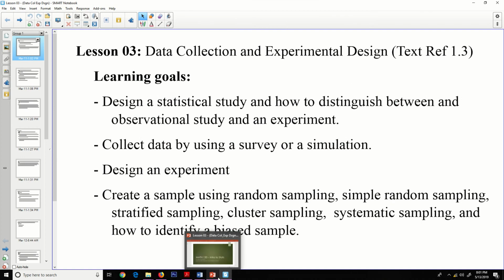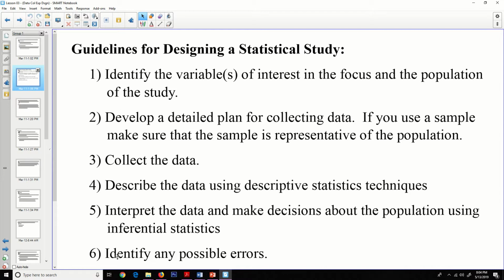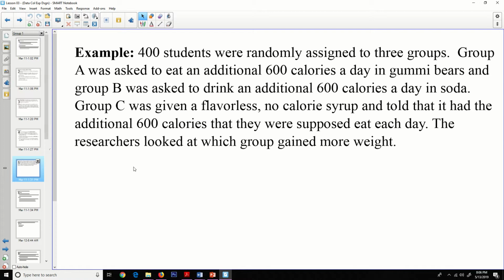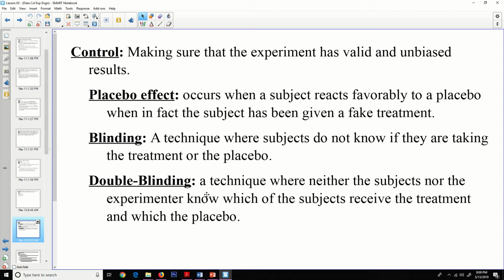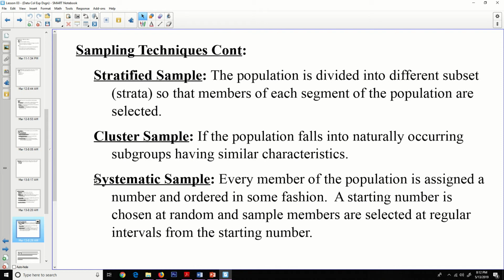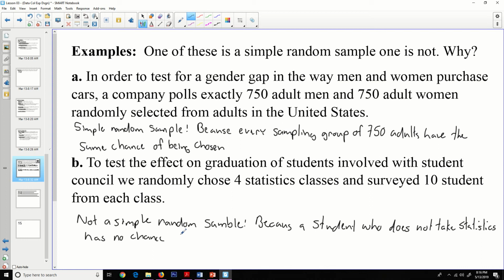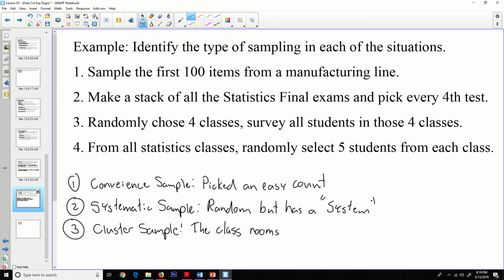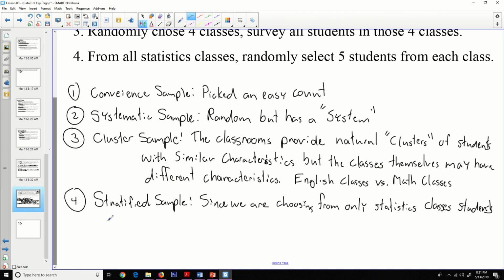Math 130 - Lesson 03: (Data Collection and Experimental Design)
This is the third lesson for Intro to Statistics.  In this lesson we discuss Data Collection and Experimental Design.  This lesson is definition intensive please take your time.